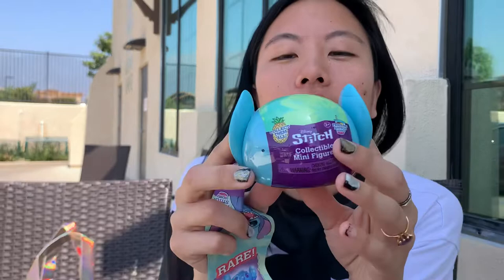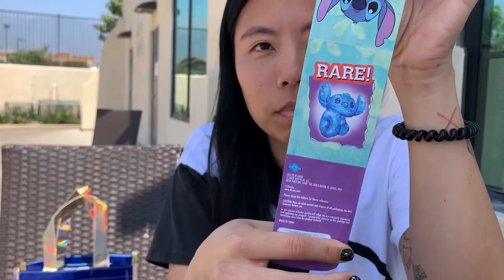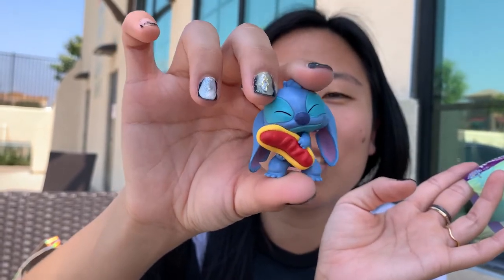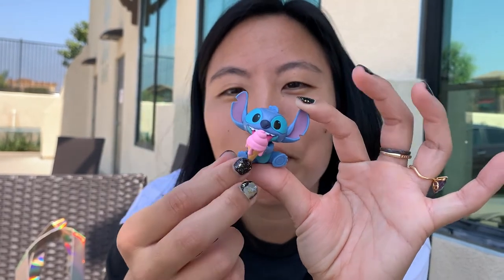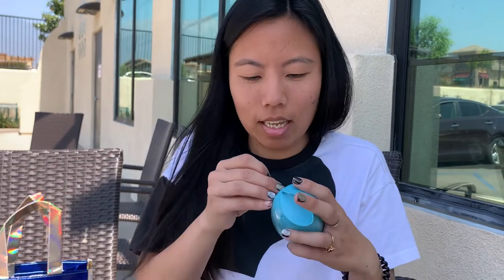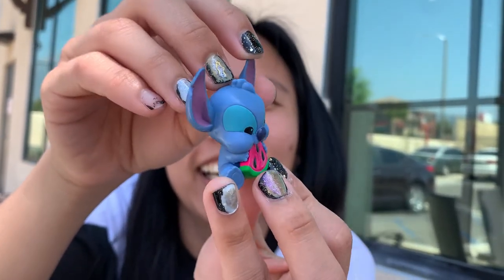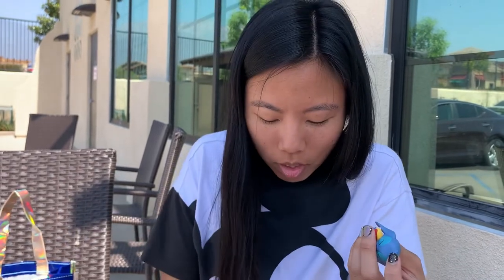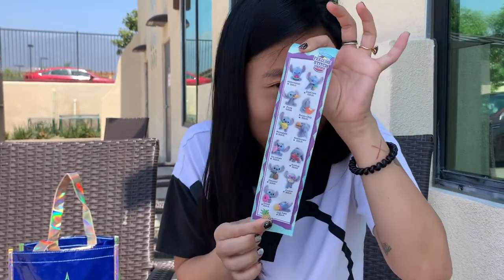Disney Lilo and Stitch Mini Figures Feed Me Stitch Series with Code Hack?